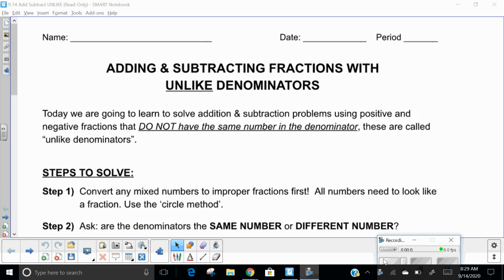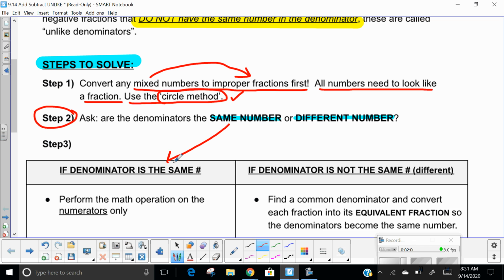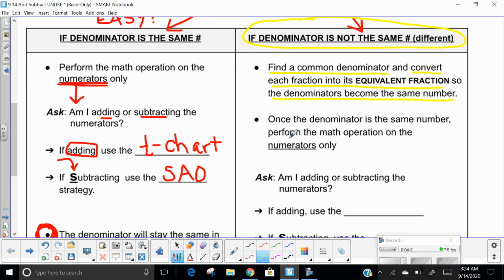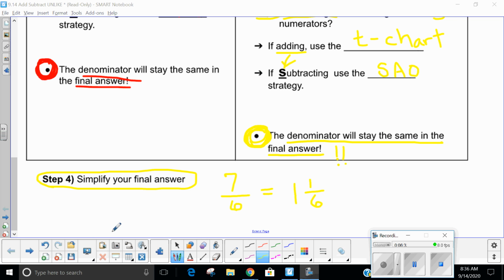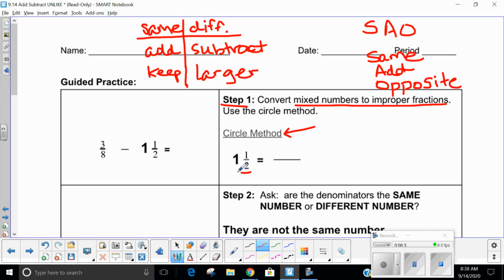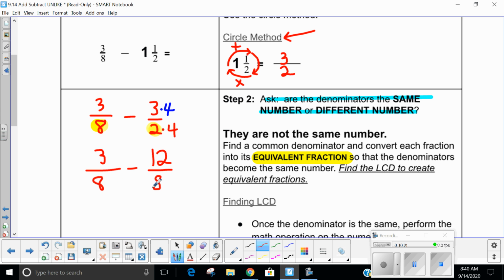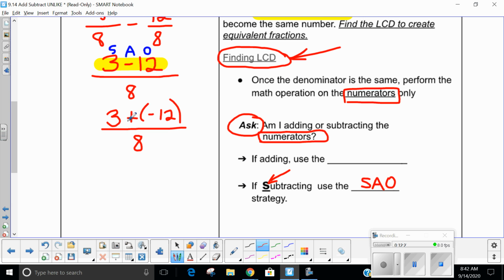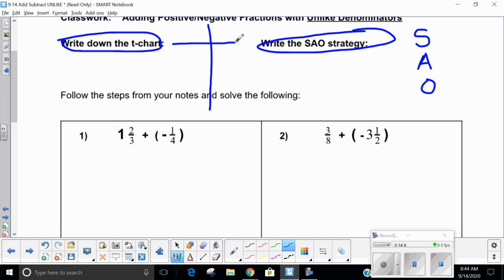9.14 Add Subtract Fractions UNLIKE